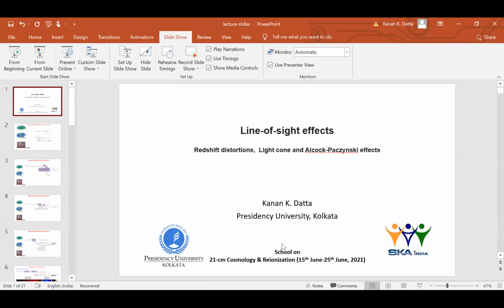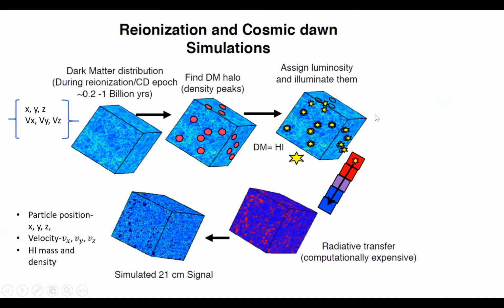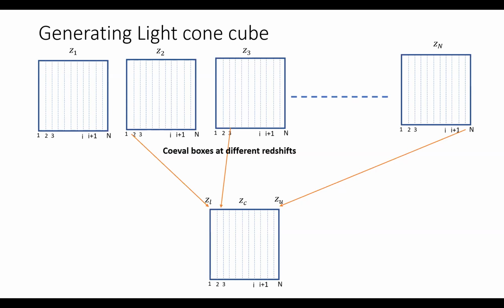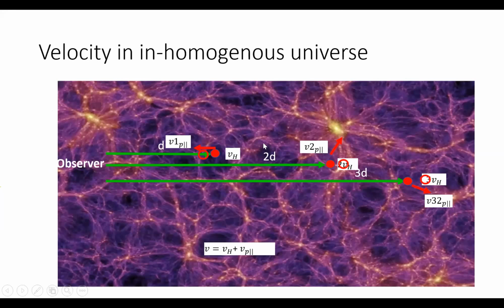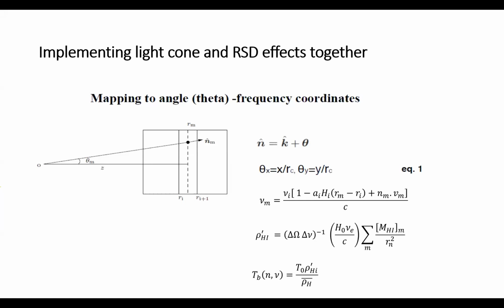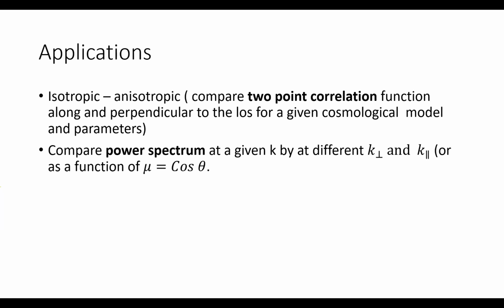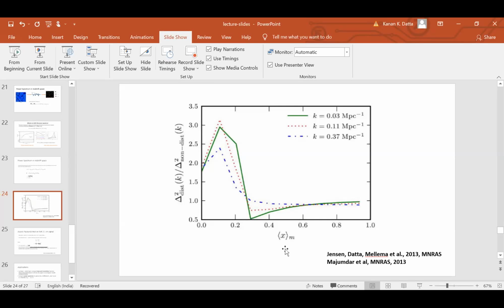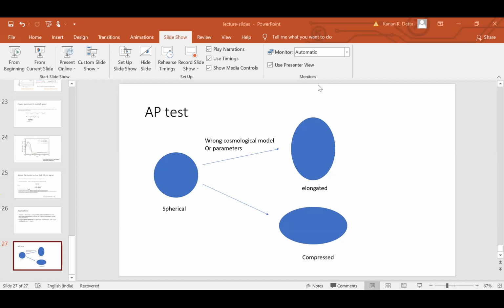Line of Sight Effects (School on 21-cm Cosmology & Reionization, 2021 )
Topic : Line of Sight Effects
Lecturer : Prof. Kanan K. Datta (Presidency University)